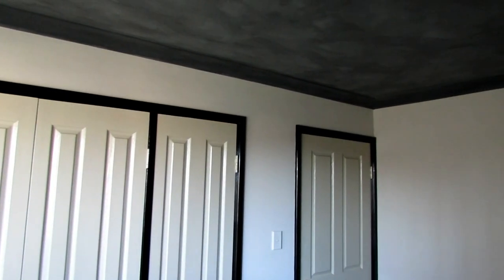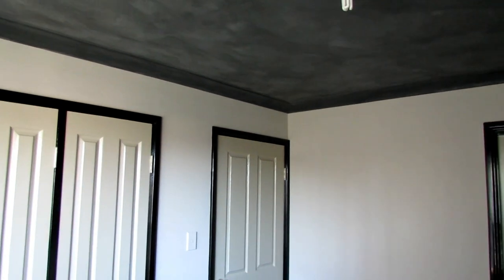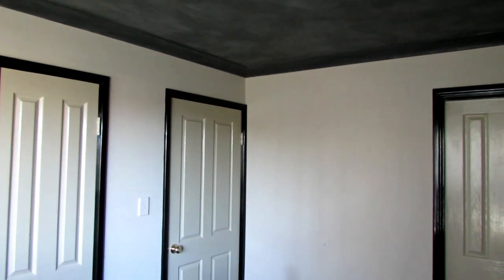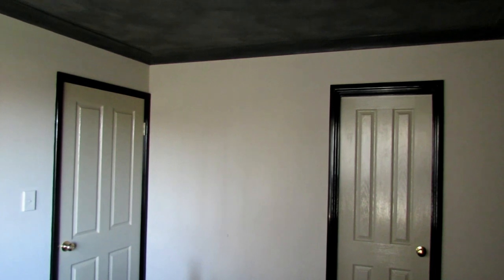Painter & Decorator Bunbury, Black Suede Bedroom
We are local painters in Bunbury Western Australia , and this is my latest painting project
If I can do a painting project for you, visit morecorepaintingdivision.hipages.com.au